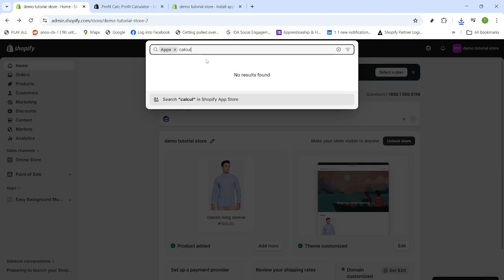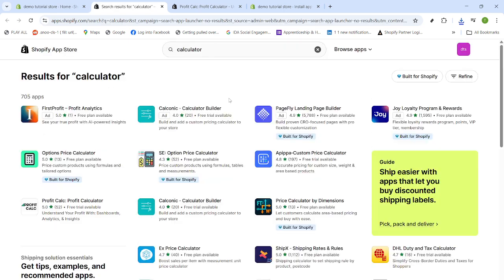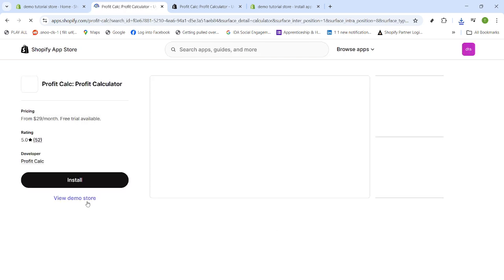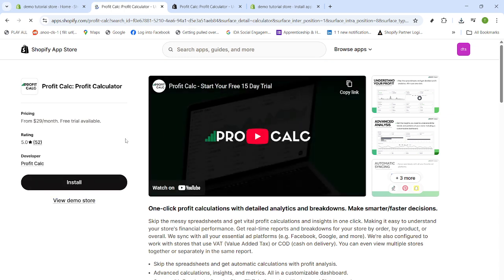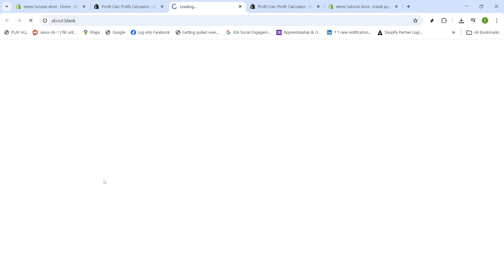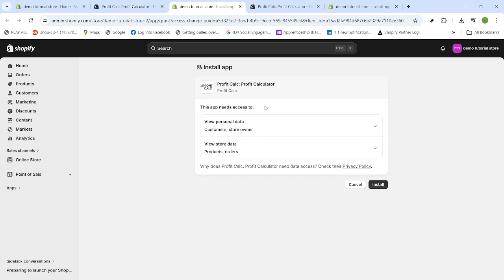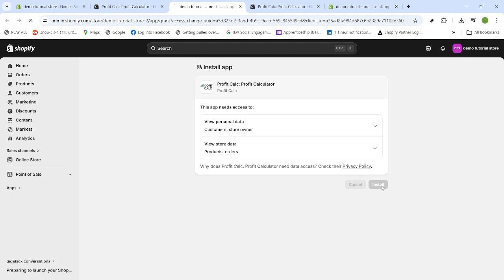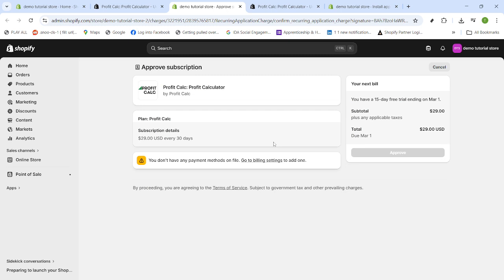Shopify Profit Calculator Apps (Tested)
In this video, we discuss ecommerce accounting and the best shopify profit calculator apps for your business. We explore profit tracking apps and show you how to manage revenue and analyze sales data to monitor your store performance in 2026.

00:00 Intro
00:16 Open Shopify Admin and Sign In
00:31 Navigate to Apps
00:46 Search for ""Calculator""
01:04 Search the Shopify App Store
01:10 Find and Review Profit Calc
01:37 Click Install
01:50 Review Paid Plan/Free Trial
01:55 Review and Grant App Permissions
02:10 Installation Complete and Next Steps